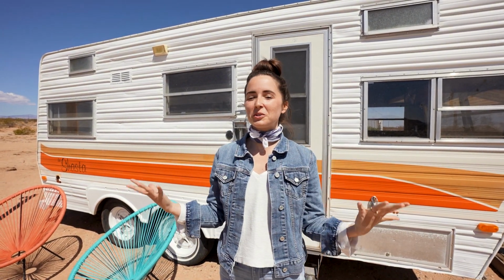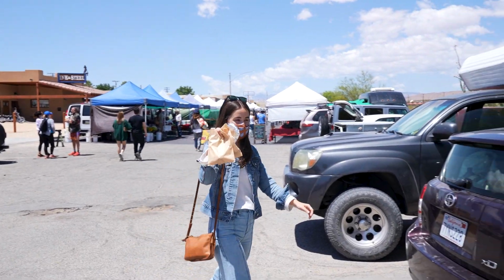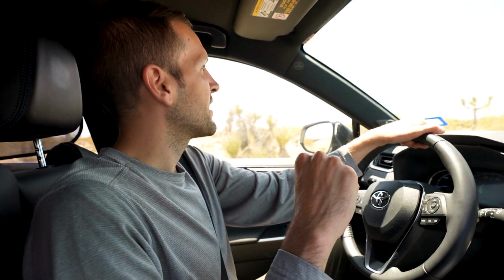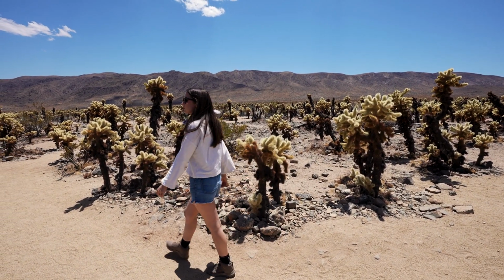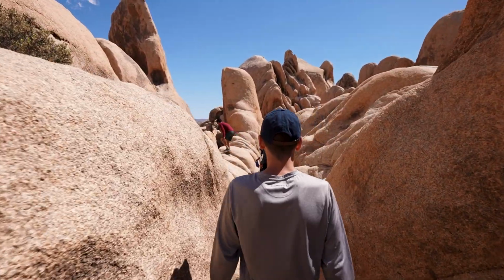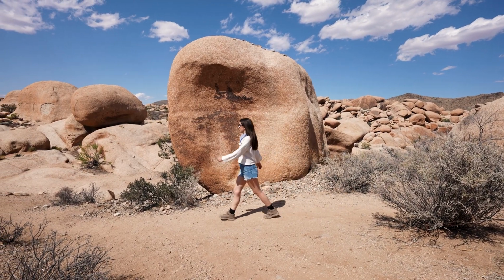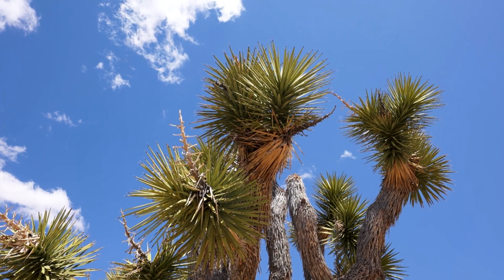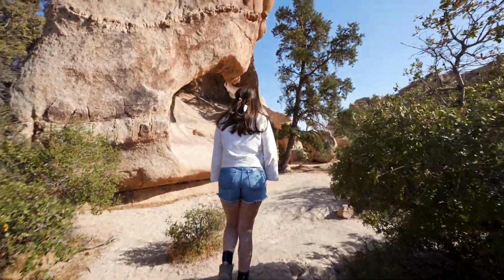Perfect Getaway to Joshua Tree National Park! (Tips & Things To Do)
A weekend in Joshua Tree feels as “L.A.” as traffic and sunshine! It’s a must-visit in southern California and we show you why as we explore some of the best things to do at Joshua Tree National Park.

We rented a vintage Lil Shasta RV camper and spent a few nights sleeping under the stars in the desert. We explored the high points of Joshua Tree National Park like the Cholla Cactus Garden, Arch Rock, Skull Rock and the Barker Dam. We highly recommend spending a full day hiking and exploring Joshua Tree, but be sure to bring picnic snacks and plenty of cold water!

In our next video, we’ll give you an in-depth tour of our vintage RV camper, Lil Shasta. This 1970s beauty was a funky fresh way to enjoy the desert atmosphere. It is super well equipped and we even give you a run-down of the composting toilet!

We hope you enjoyed our Joshua Tree travel vlog. As always, we’ll see you in our next video as we KEEP GOING PLACES!